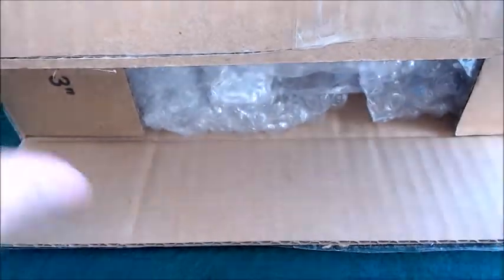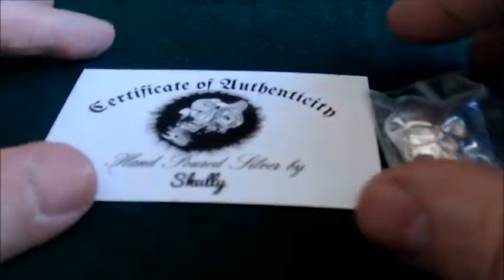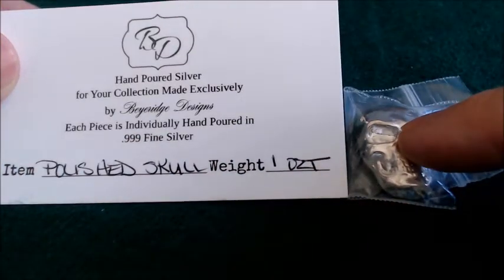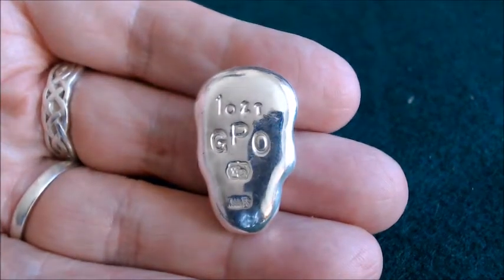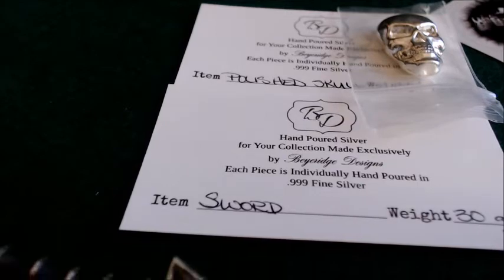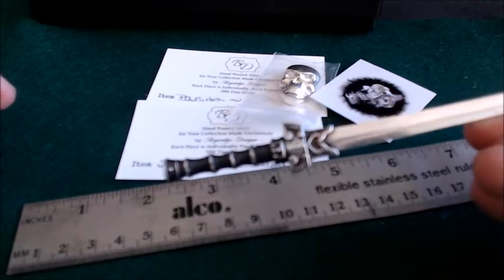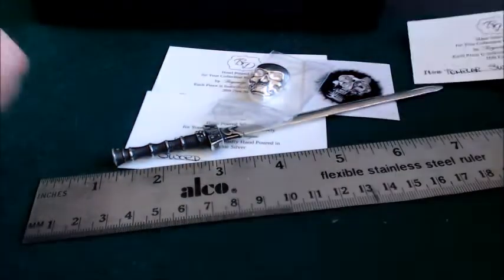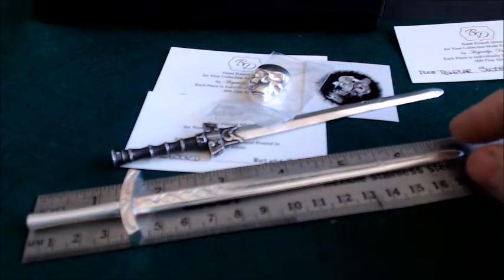A Trade with Skully and Shani !!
Did an awesome trade with Skully and got some wicked cool pours !!